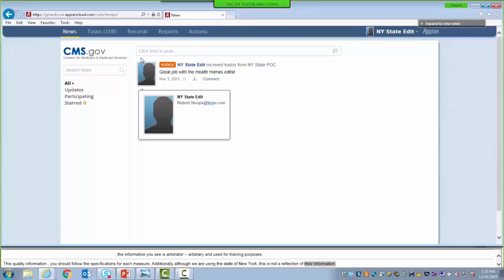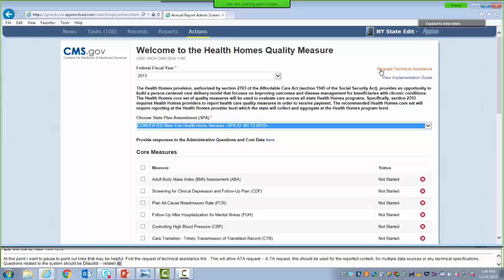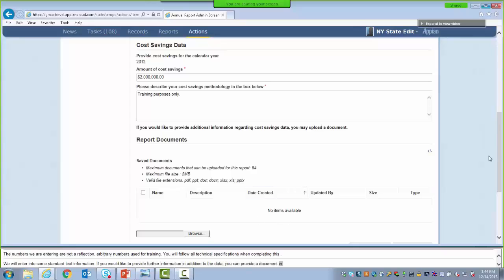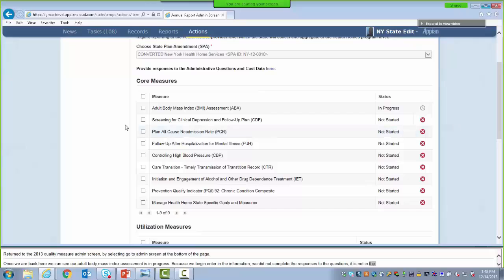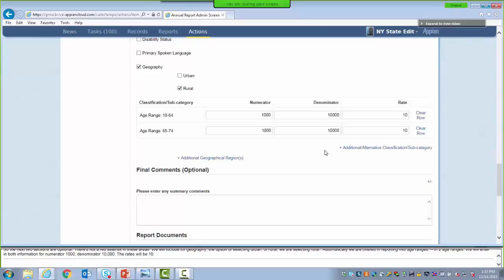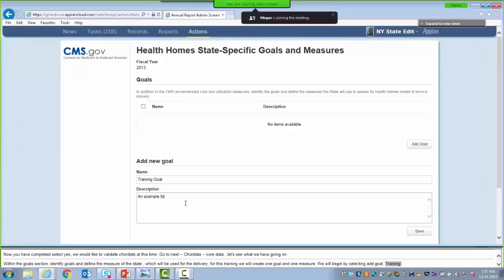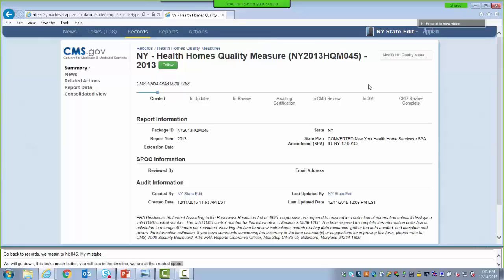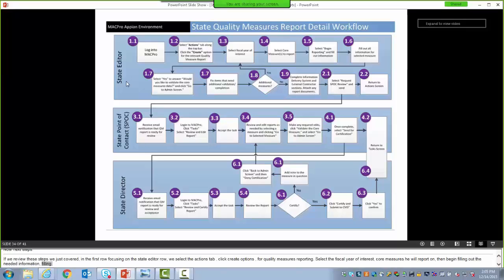Health Homes Quality Measures Reporting Part 1: State Editor Process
This video provides a demonstration of the State Editor's process for submitting Health Homes Quality Measures via MACPro.